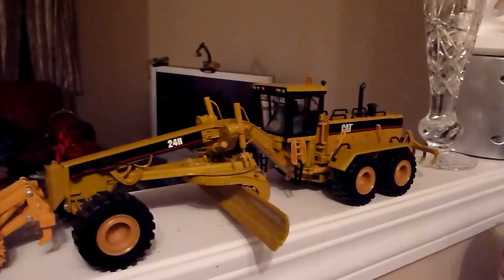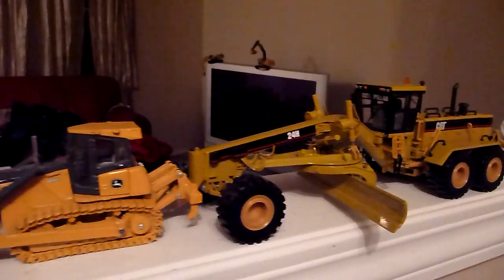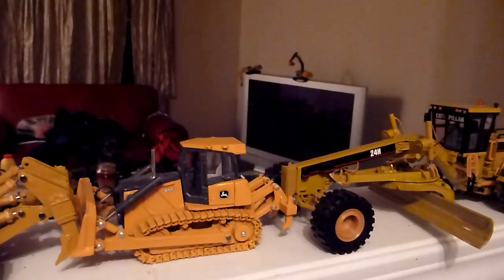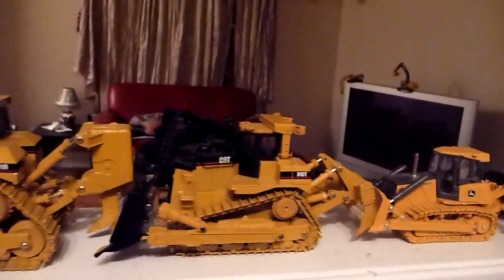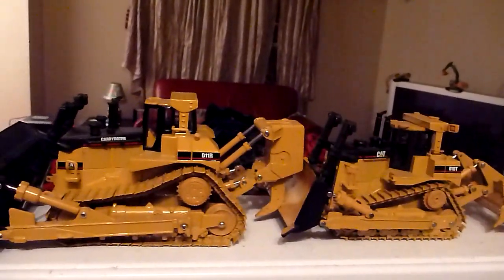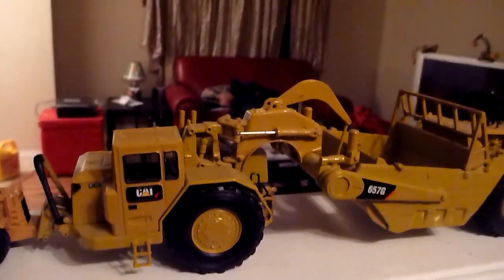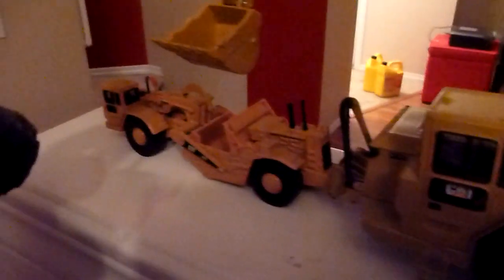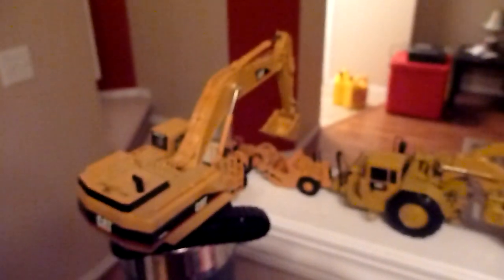How To Add a Bajillion HP to a 627G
So it was a long night at the bar and we decided that the world needed to know how to add a multitude of power to your baby buggy on site.